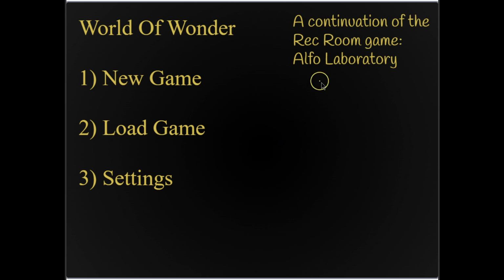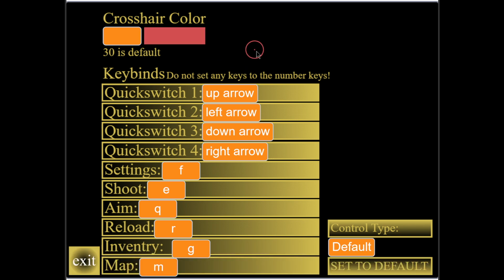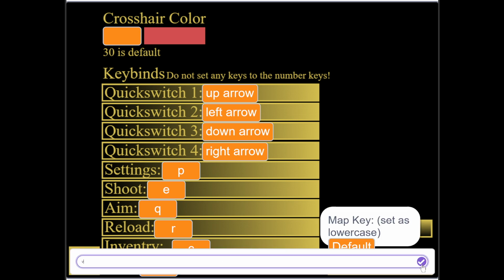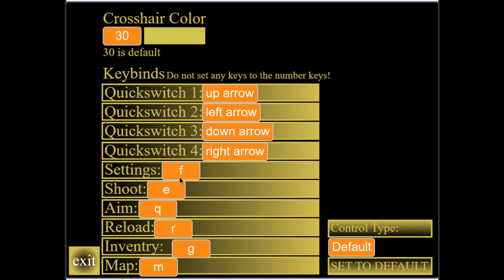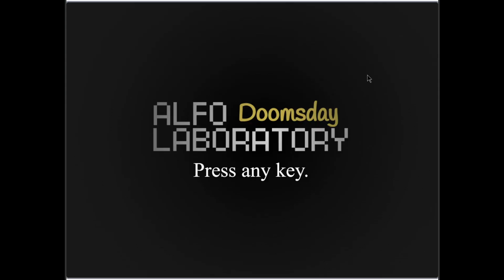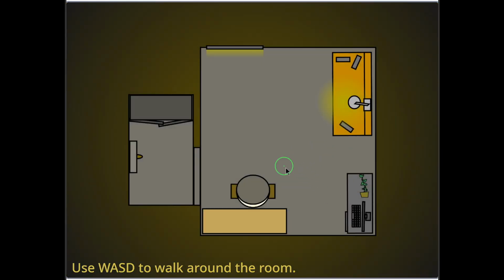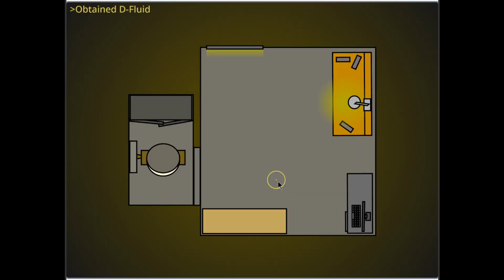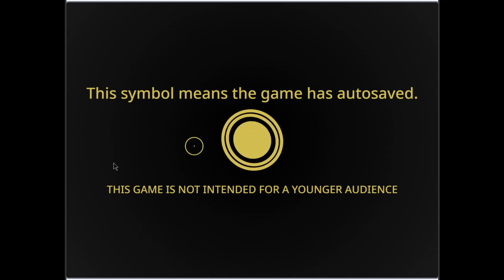Alfo Laboratory: Doomsday - My Upcoming Scratch Project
sneaky peaky